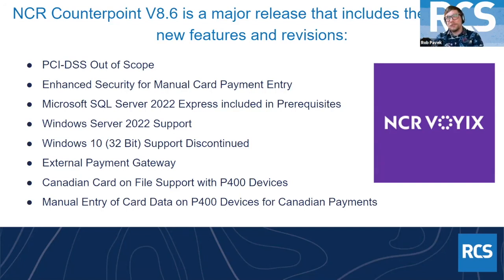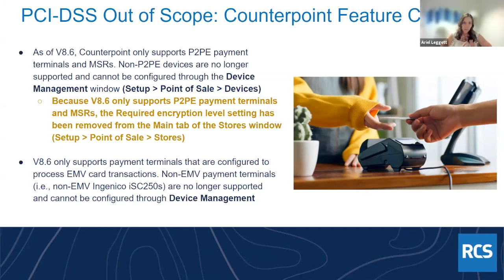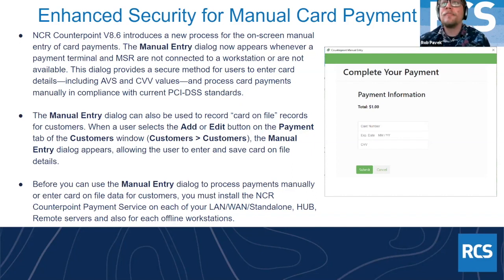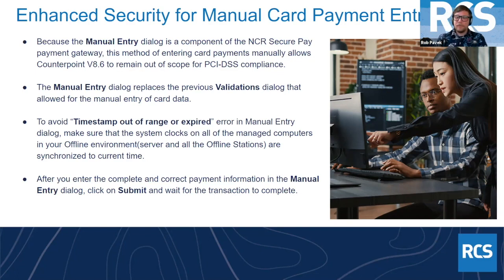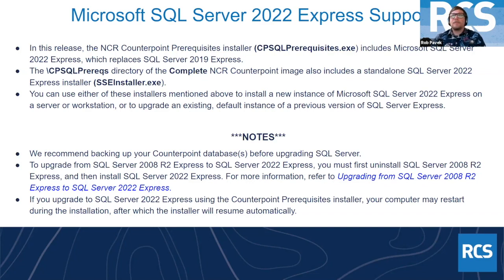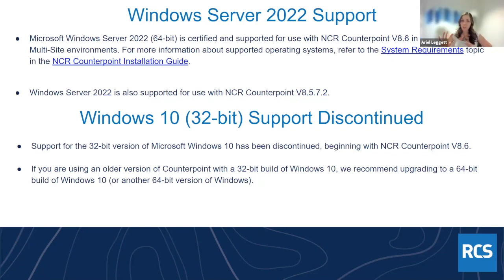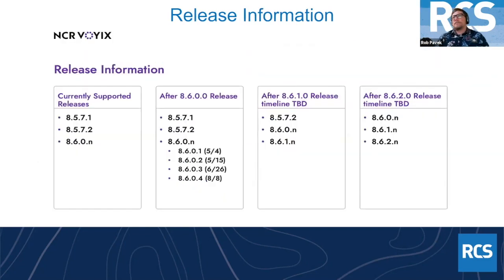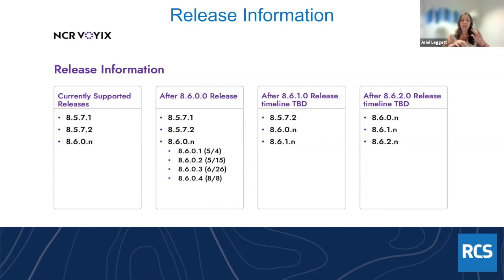NCR Counterpoint 8.6 Release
In this webinar, Rob Pavek goes over the NCR Counterpoint 8.6 Release.

Key Themes:
Installation and Upgrade Process
New Features and Enhancements
Troubleshooting and Support
Upgrade Planning and Timelines
API Integration and Compatibility

Summary:
This webinar is a guide to installing, upgrading, and troubleshooting Counterpoint 8.6. Key themes include the meticulous process of installing SQL Server and .NET SDK, integrating new features like enhanced security and support for the latest server platforms, and managing upgrades during business hours, especially for offline ticket entry setups. The sessions emphasize proactive troubleshooting, environment inspections, staying updated with RCS updates, and ensuring API compatibility across Counterpoint versions for diverse business needs.